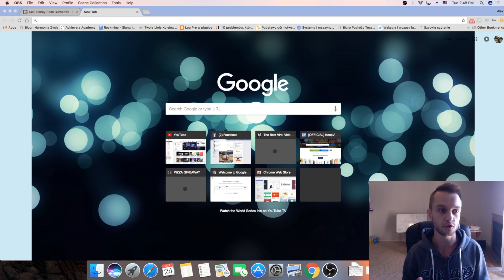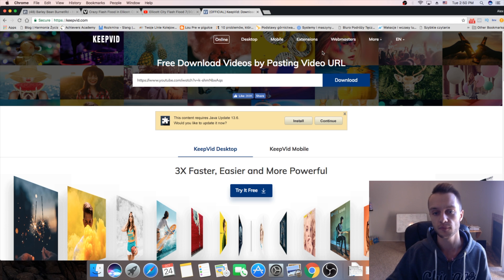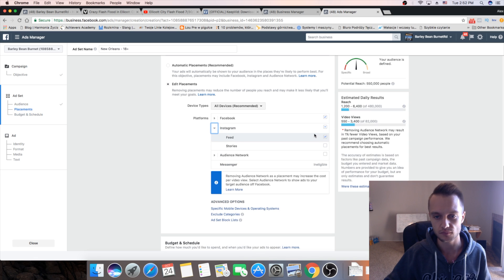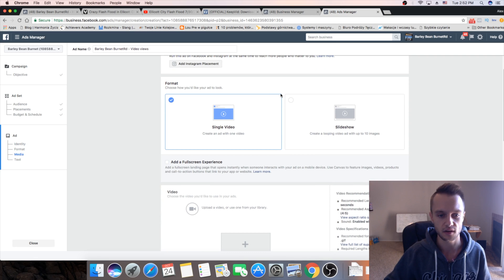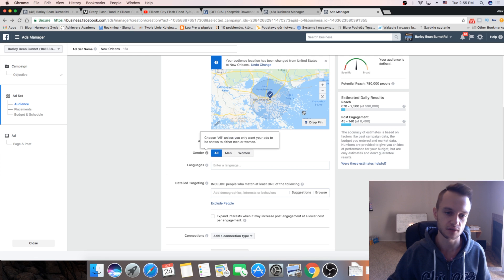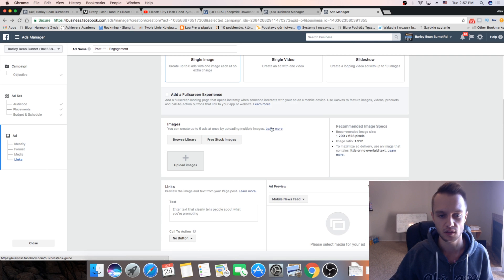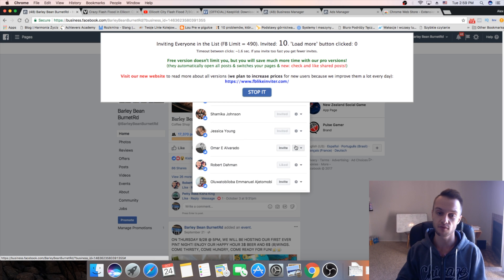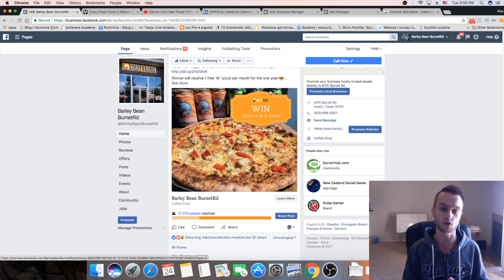Get 10 000 LOCAL Facebook Page Likes in 2020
In this video I explain step by step how you can get LOCAL people like your Facebook page. For you as in marketer is important to build LOCAL following for your Social Media clients for future remarketing.

This is the best method to get real and targeted LOCAL Facebook Page Followers.

It's a paid way of getting page likes, because you will run Facebook ads.

Step 1. Find Viral Video
Step 2. Run two Facebook ads: 1 PPE, 2 VW
Step 3. Use "INV" tool to invite people like your page